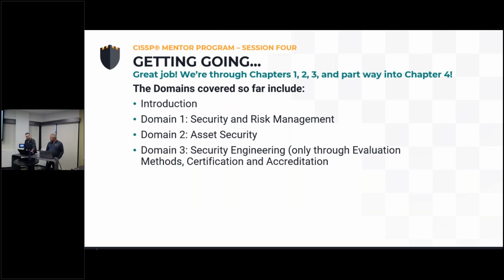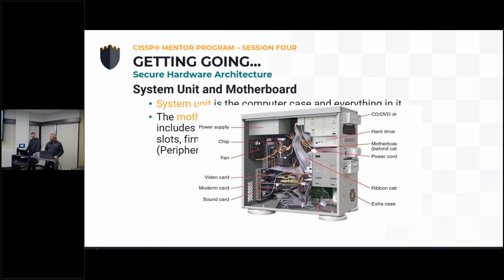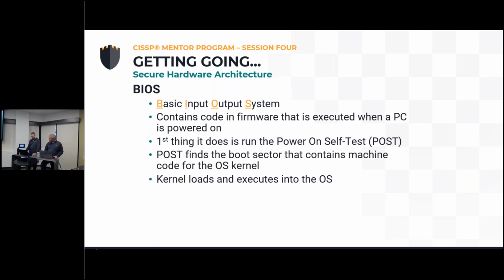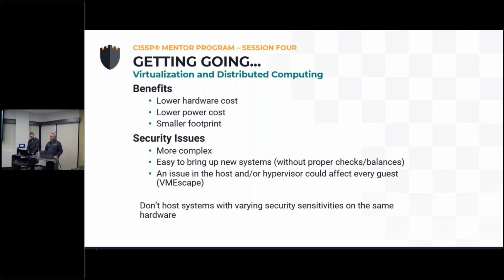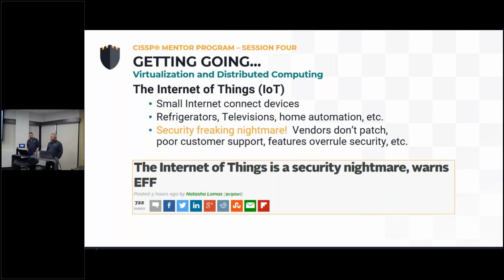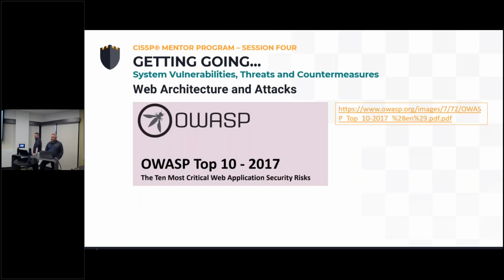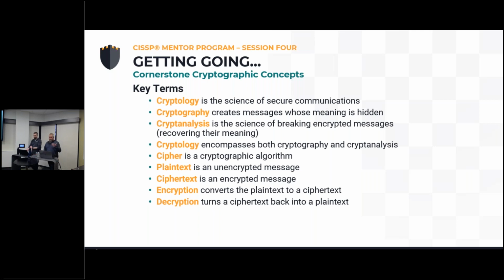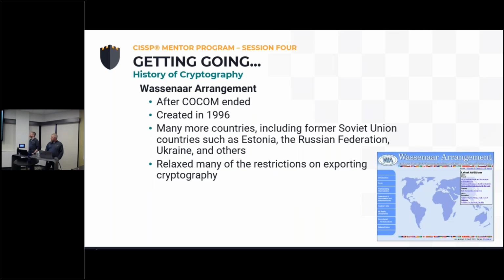2019 FRSecure CISSP Mentor Program: Session 4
Session four recording of FRSecure's 2019 CISSP Mentor Program.